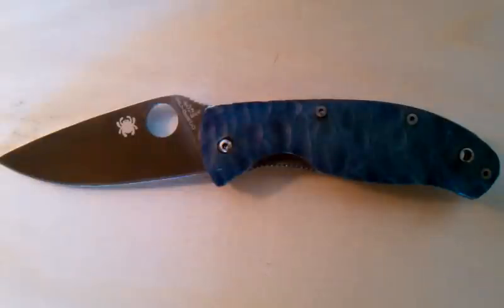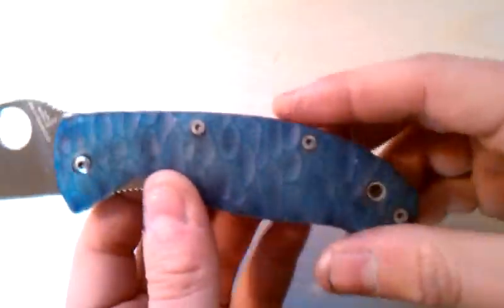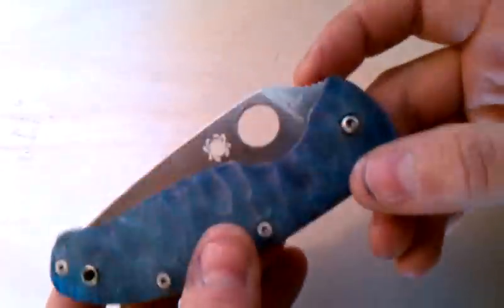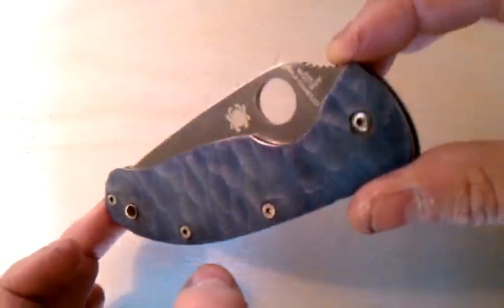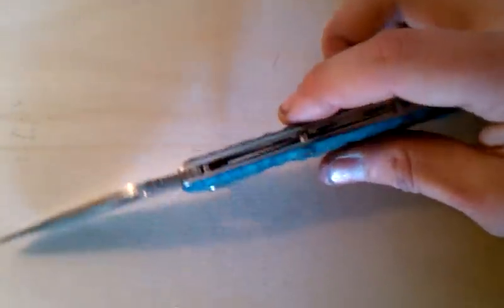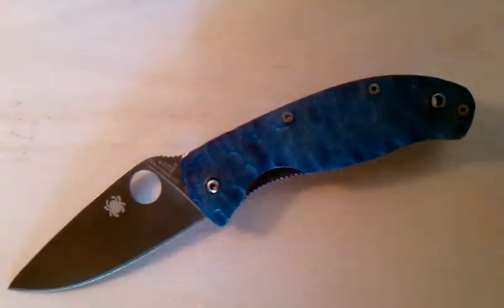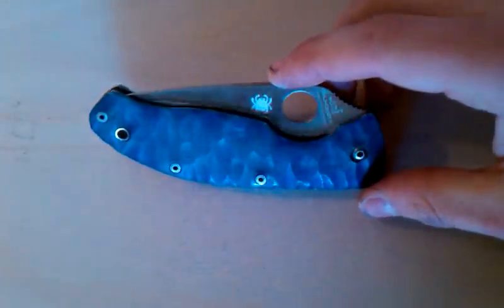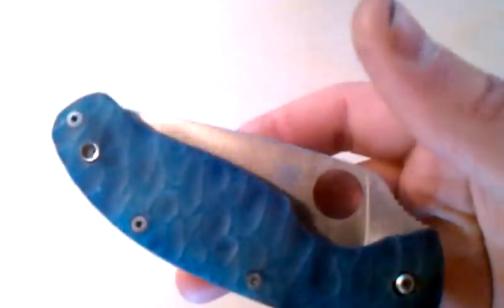Spyderco Tenacious Ice G10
ah i likes it,  sorta messin around with this one.